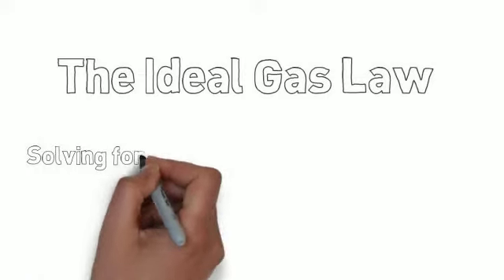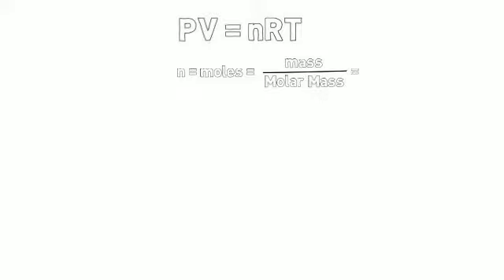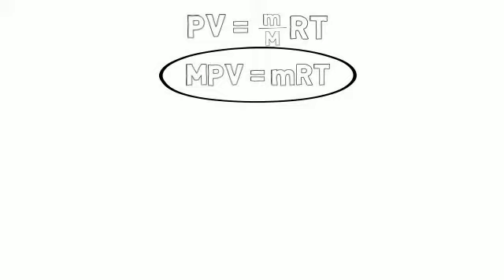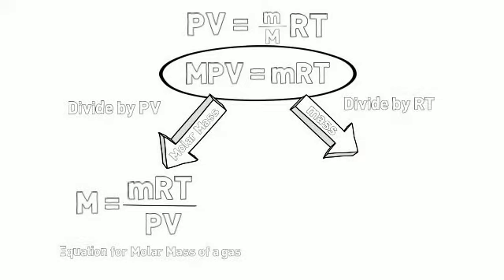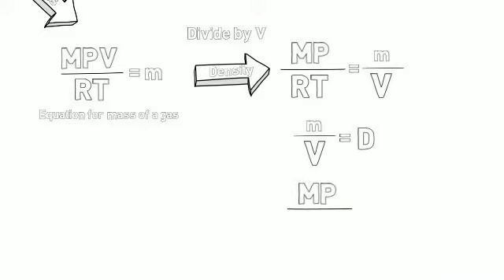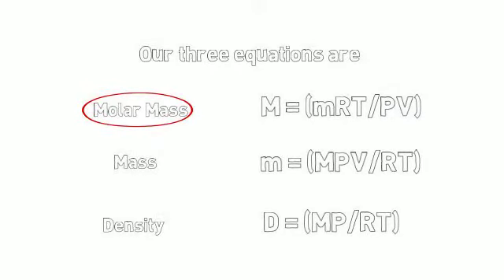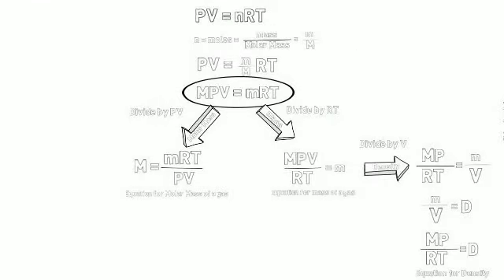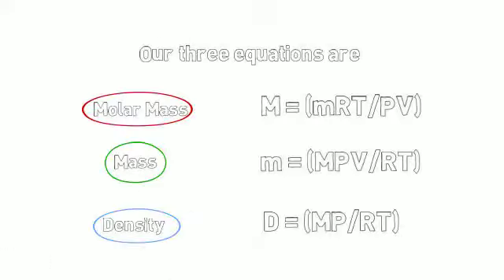rearranging the ideal gas law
Using the ideal gas law to solve for molar mass, density and mass